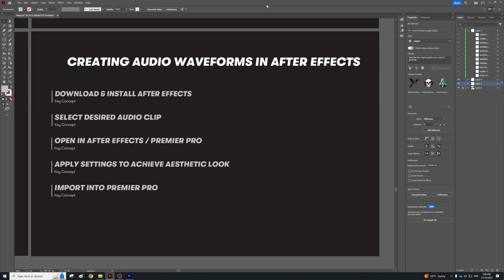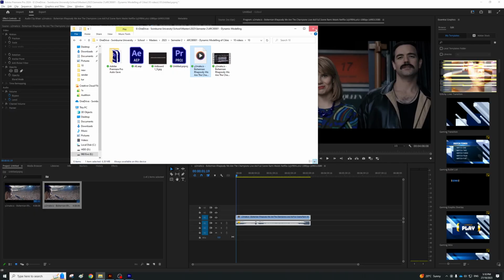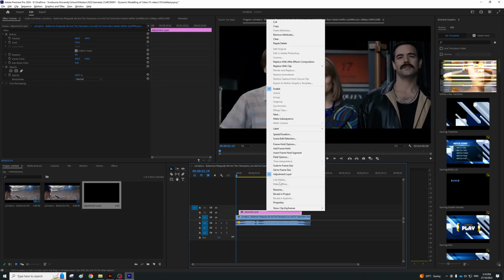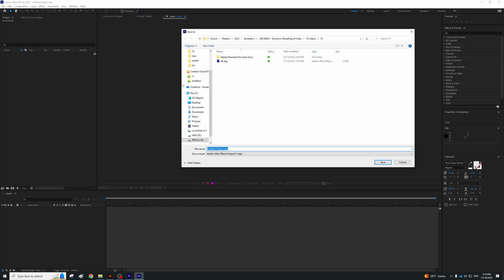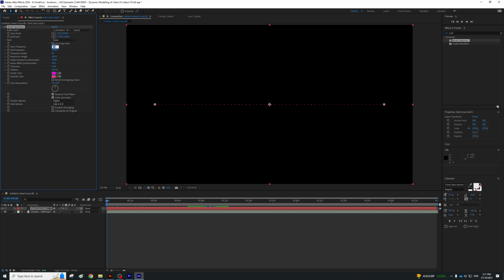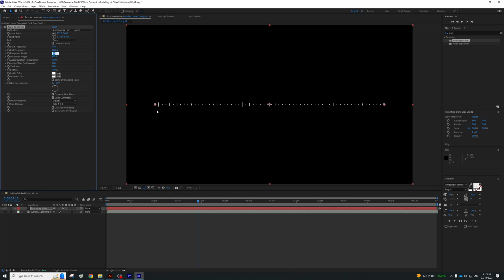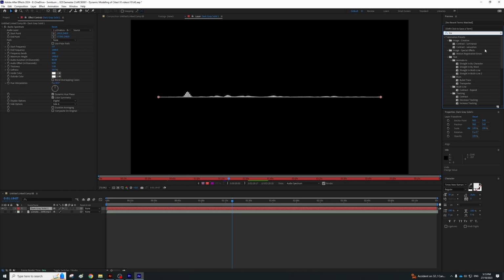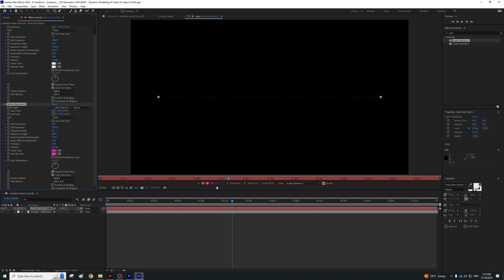CREATING AUDIO WAVE FORMS IN AFTER EFFECTS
By Max Poletti